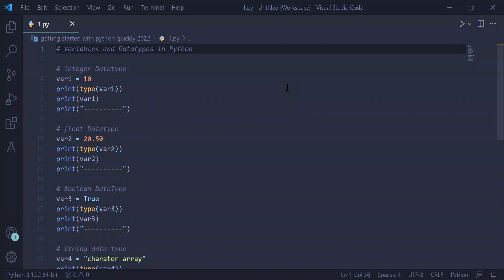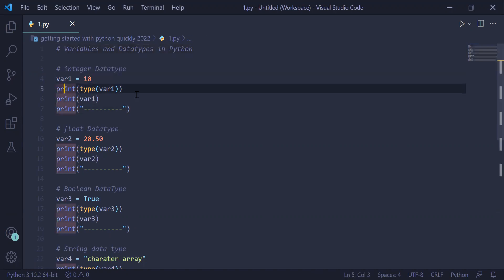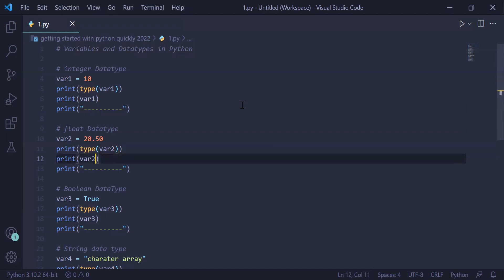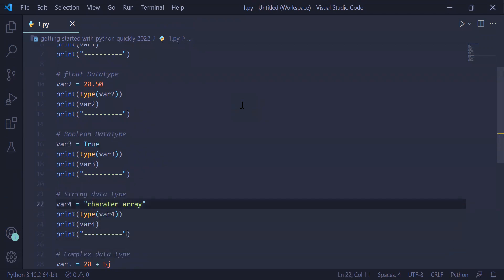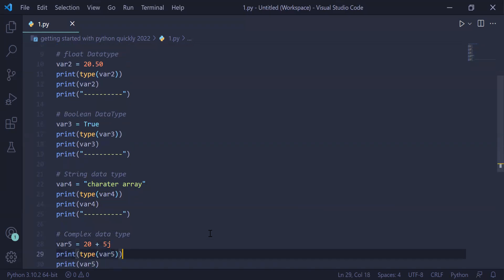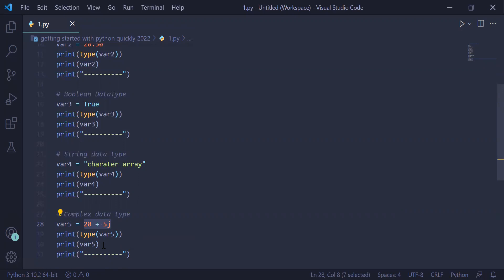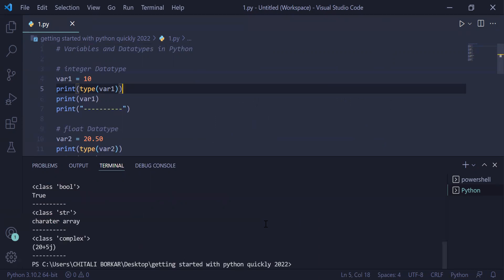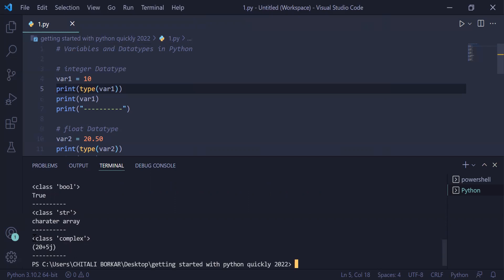Variables and Data Types in Python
In Python, a variable is a named reference to a value in memory. It allows you to store values and reuse them later in your code. Variables are declared by assigning a value to a name using the equals sign (=) operator.

For example:

age = 25
name = "John"
In the above example, age and name are variables, 25 and "John" are their corresponding values.

Python supports various data types that determine what kind of value a variable can hold. Some of the commonly used data types in Python are:

Numeric types: This includes integers (int), floating-point numbers (float), and complex numbers (complex).

x = 5          # int
y = 3.14       # float
z = 2 + 3j     # complex

String: A string is a sequence of characters enclosed in quotes. Python supports both single quotes (') and double quotes (").

name = "John"       # string
message = 'Hello'   # string
Boolean: A boolean value represents either True or False.

is_raining = True    # boolean
is_sunny = False     # boolean

Lists: A list is a collection of values that are ordered and changeable. Lists are declared using square brackets ([]).

fruits = ["apple", "banana", "cherry"]   # list

Tuples: A tuple is a collection of values that are ordered and unchangeable. Tuples are declared using round brackets (()).

point = (3, 4)    # tuple

Sets: A set is an unordered collection of unique values. Sets are declared using curly braces ({}) or the set() function.

colors = {"red", "green", "blue"}   # set

Dictionaries: A dictionary is a collection of key-value pairs. Dictionaries are declared using curly braces ({}) and colons (:) to separate the keys and values.

person = {"name": "John", "age": 25, "city": "New York"}   # dictionary

Python is a dynamically typed language, which means that you don't need to specify the data type of a variable when you declare it. Python infers the data type based on the value assigned to the variable. This makes it easy to write and read code, but it also means that you need to be careful with type conversions when working with variables of different types.
variable is container to hold values. Data Types are the different types of values which we can have example integer, float, Boolean, String, Complex.